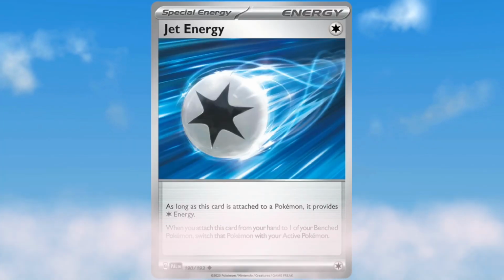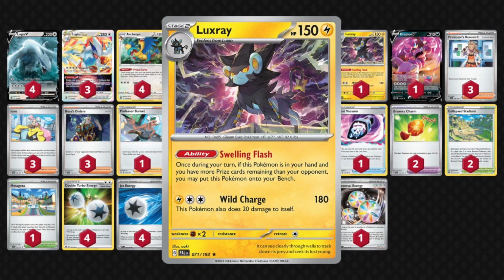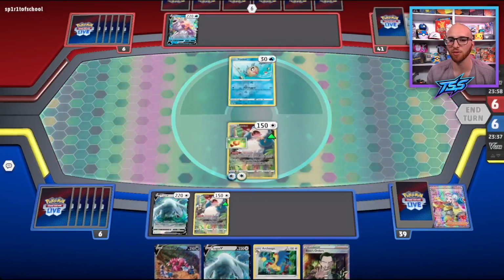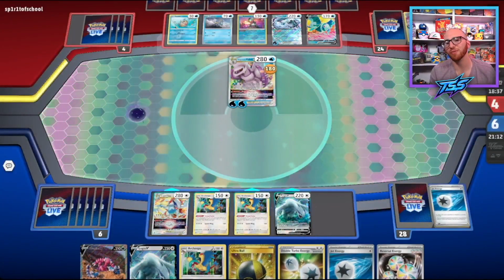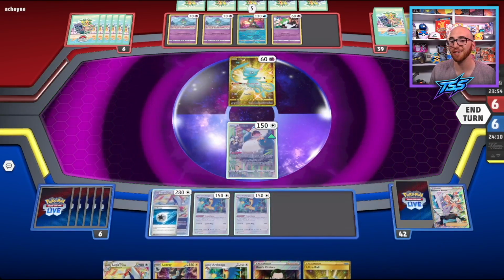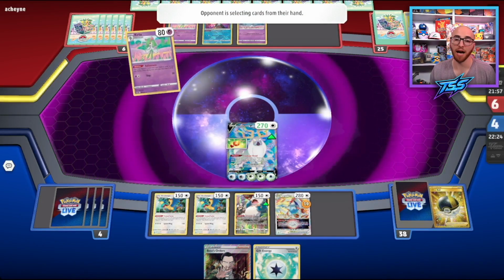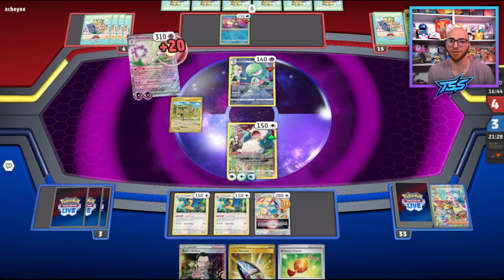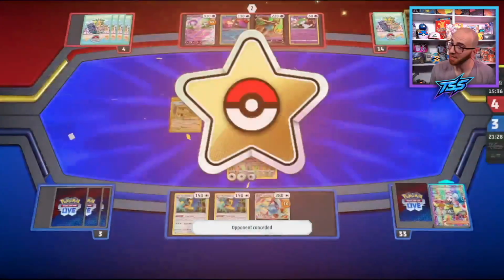Lugia VSTAR Got Some NEW Features : Paldea Evolved Deck Profile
In this video, we're going to unveil the ultimate strategy for playing Lugia VSTAR with the release of Reversal and Jet Energy cards. These new cards have completely changed the way the game is played, and we're excited to show you how to use them to your advantage. If you've been struggling to find the perfect combination of cards for your Lugia VSTAR deck, you won't want to miss this game-changing update.

Check out our Card Sponsor Atlas Collectables and save some money for single cards, sealed products, and graded slabs!

Wanna watch our content on Metafy? They have launched their new memberships program that has plenty of great Pokemon TCG content and fantastic content for other games.

Wanna win a FREE TRIP TO JAPAN? Be sure to play in Late Night Events every Tuesday at 12PM Eastern and 7PM Eastern

Wanna use the same TCG accessories as The Shuffle Squad? We love using Ultimate Guard accessories, like Katana Sleeves and Sidewinder Deckboxes, so be sure to check out all of their products and pick them up at your local game store
Deck List:

4 Lugia V SIT 138
3 Lugia VSTAR SIT 139
4 Archeops SIT 147
3 Snorlax LOR 143
2 Lumineon V BRS 40
1 Wyrdeer V ASR 134
1 Luxray PAL 71
1 Drapion V LOR 118

3 Professor's Research SVI 189
3 Iono PAL 185
3 Boss's Orders PAL 172
1 Professor Burnet PR-SW 167
4 Ultra Ball SVI 196
4 Capturing Aroma SIT 153
2 Nest Ball SVI 181
1 Lost Vacuum CRZ 135
2 Bravery Charm PAL 173
2 Collapsed Stadium BRS 137
1 Mesagoza SVI 178

4 Double Turbo Energy BRS 151
4 Jet Energy PAL 190
2 V Guard Energy SIT 169
2 Therapeutic Energy PAL 193
2 Gift Energy LOR 171
1 Reversal Energy PAL 192
Chapters
Intro 0:00
Decklist 1:09
Game 1 4:13
Game 2 8:50
Outro 17:09